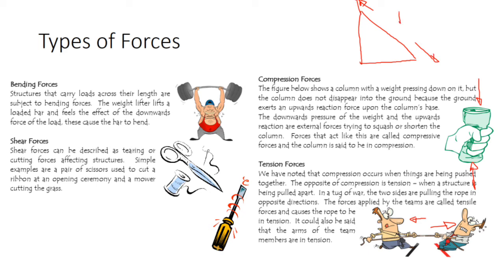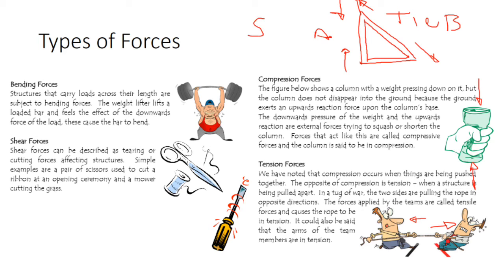Types of Forces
Aimed at N5 Engineering Science